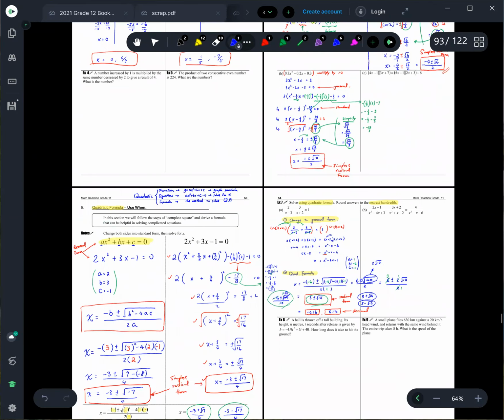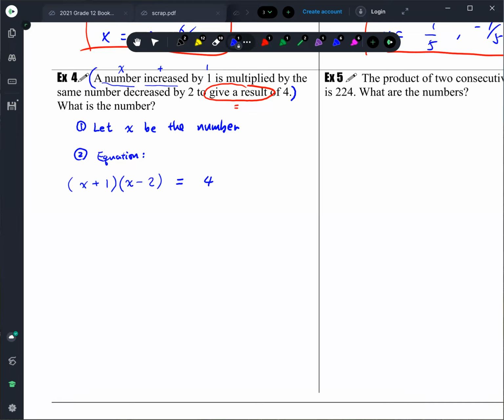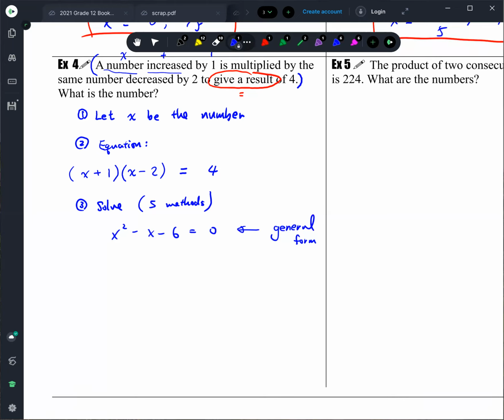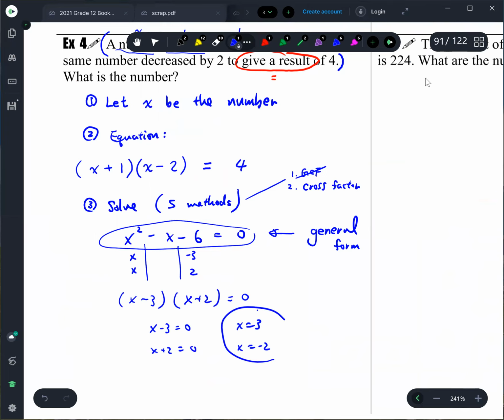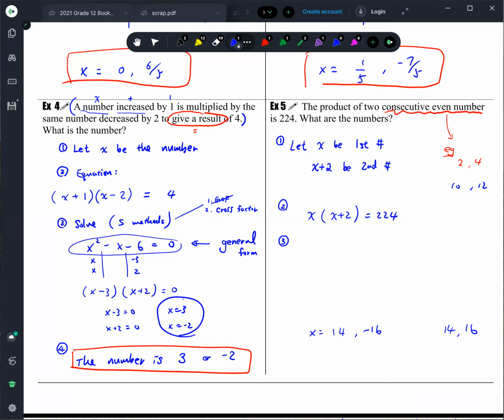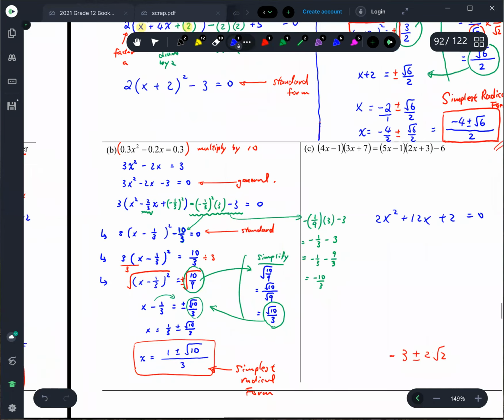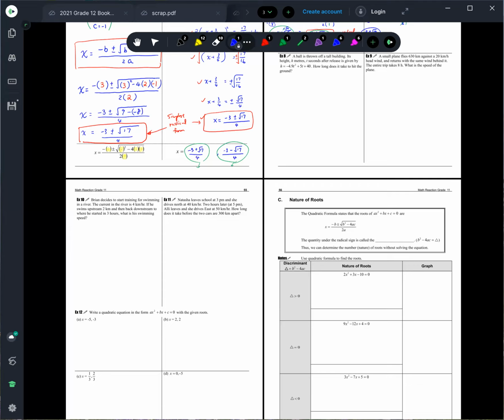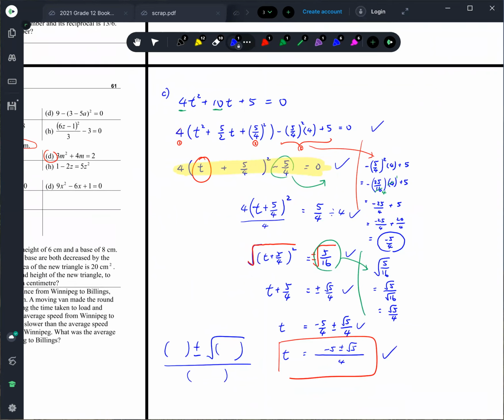32. Solve Quadratic Equation using Quadratic Formula